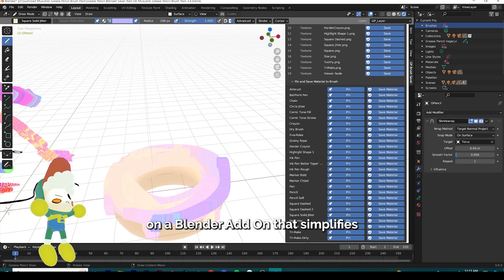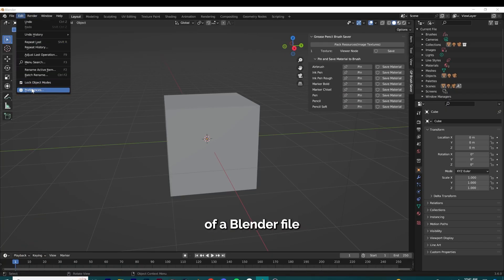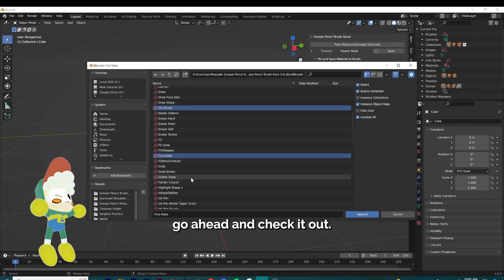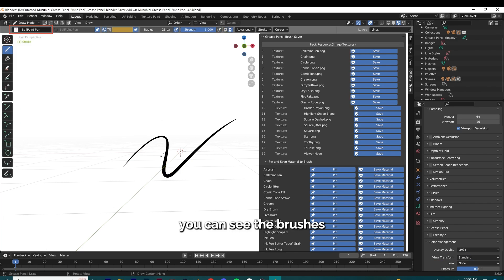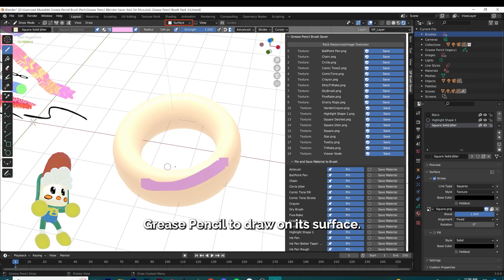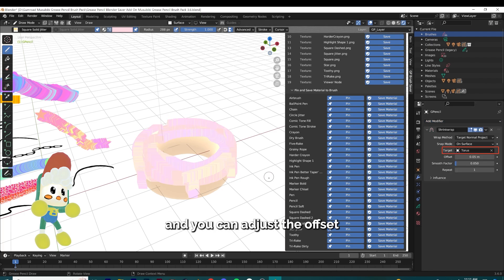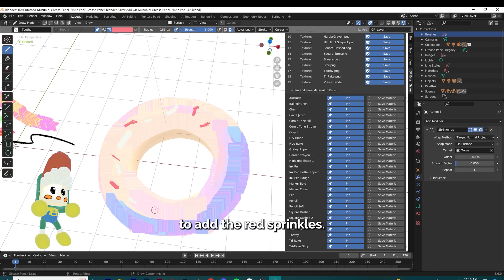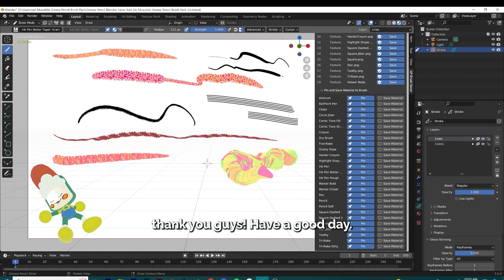Save Your Brushes With This Grease Pencil Blender Addon Tutorial !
I made my own Grease Pencil Brush Saver Addon Panel in Blender! There are multiple tabs and modes where you need to save data blocks for textures, materials and pins related to making a custom brush, I decided to design a workflow Add On panel in the viewport that allows you toggle and view all the save options together! I used Serpens 3 to create the Add On!

I hope this video tutorial or the brush set inspires you to experiment and explore new stylizations of 2D and 3D in Blender because there is still a whole lot more that could be done in animation! I am inspired by animated/modeled 3D projects that take on illustrative/stylized approach.